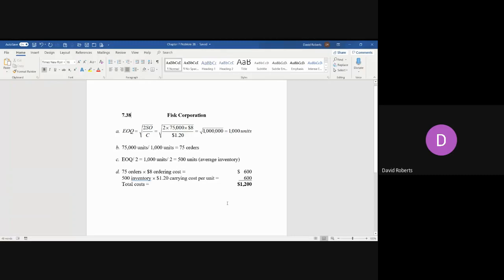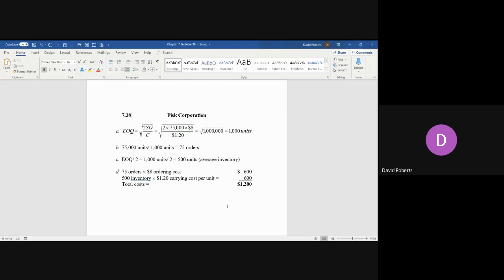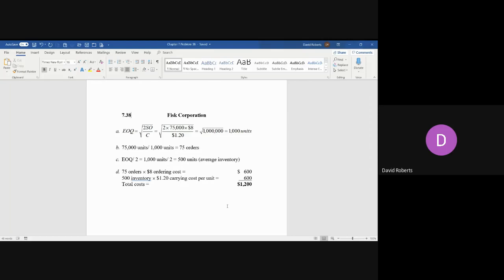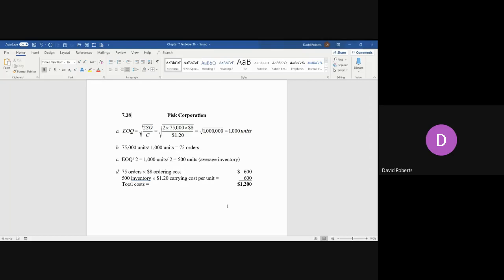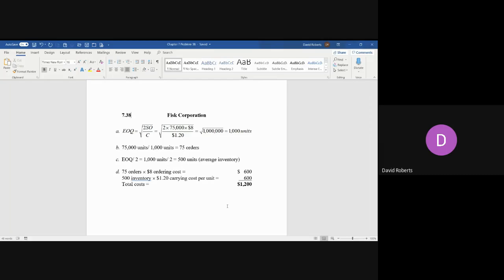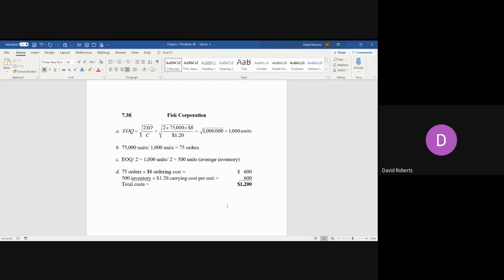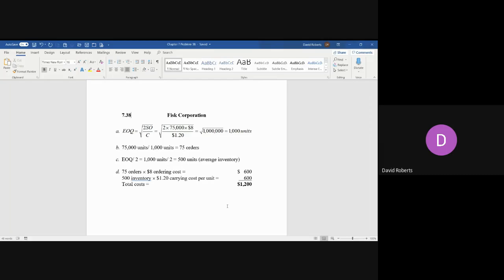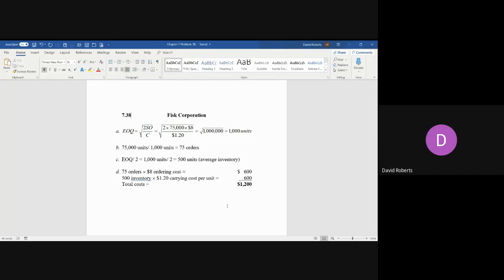Chapter 7 Problem 38